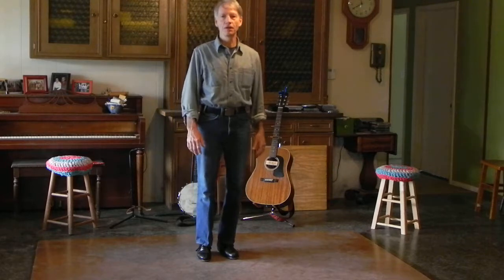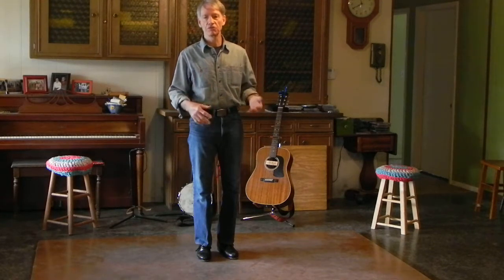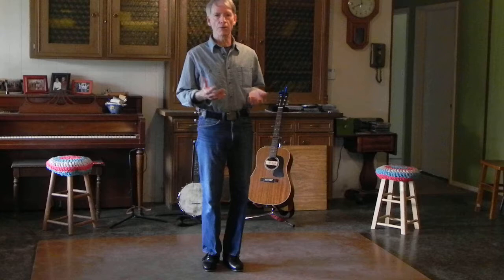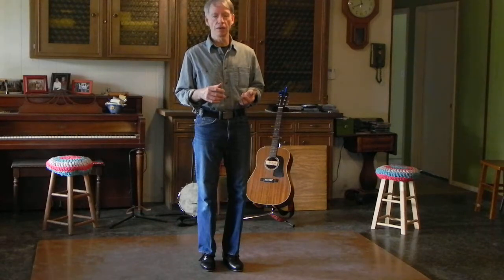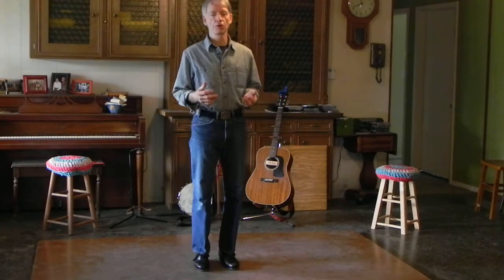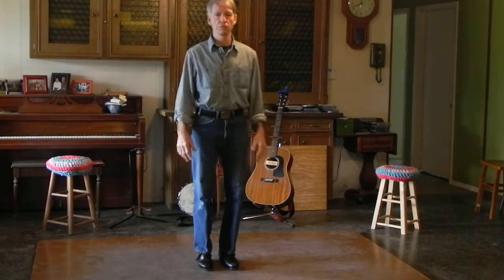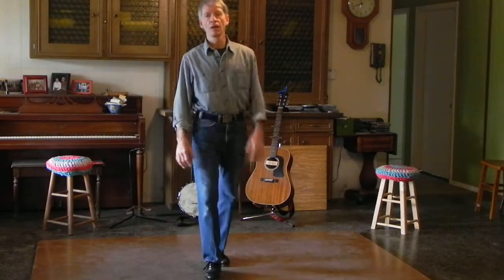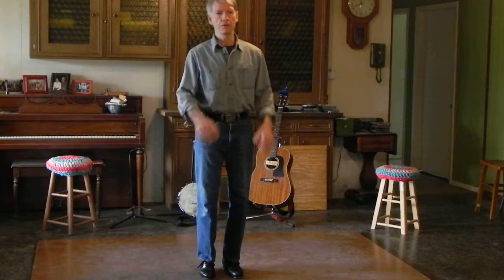Ozark Jig Dance; Toe-toe-heel step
Steve Green teaches a jig dance step, toe-toe-heel, from the Ozark Mountains in Arkansas. Jig dance in the Ozarks has a close connection with Appalachian flatfoot dance, with regional differences and influences from old style tap dance.